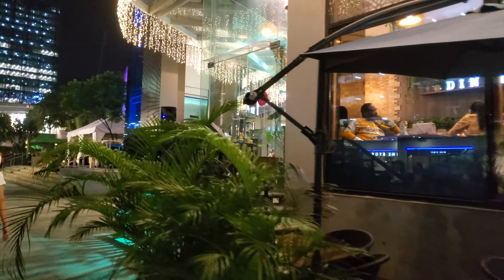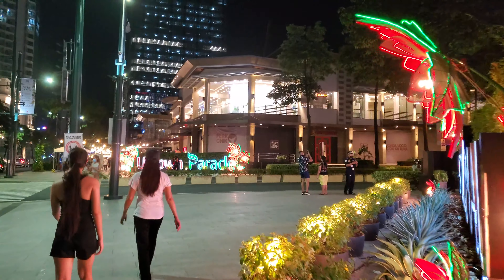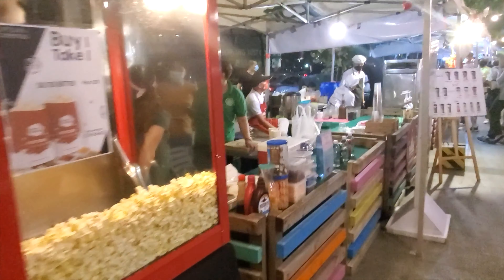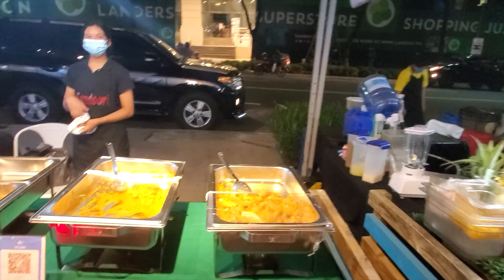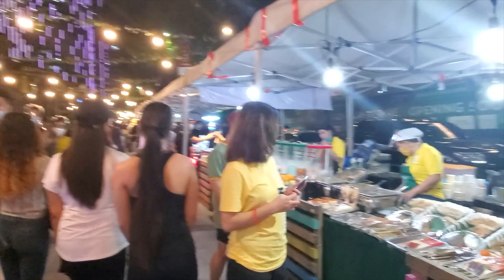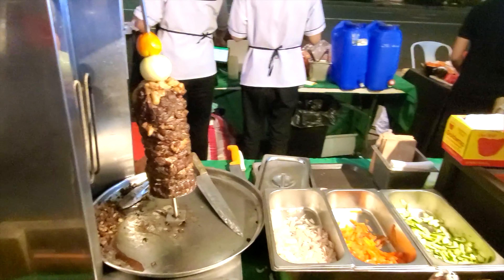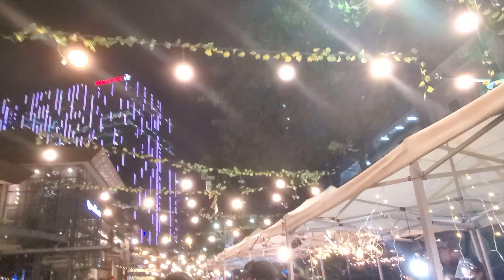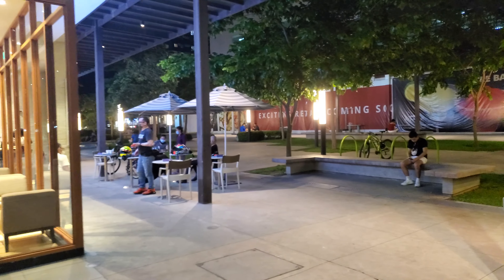Uptown Bonifacio During Lockdown - is it the same?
Is Uptown Mall in BGC, Philippines the same during the lockdown? Today we take a stroll around Uptown Mall and Uptown Parade to see what has been affected due to the pandemic. Whether it be the amount of people outside, the markets, vendors, and food establishments, there has been many notable changes in Uptown, BGC and we discuss those changes.

We also get a look at the night life in Uptown Bonifacio. You'll be surprised to see that the night life is still lively. Let's try and get this video to 50 likes.

Timestamps:

0:00 Uptown Bonifacio During Lockdown - is it the same?
0:27 Food vendors and night life
4:21 Uptown Palazzo
5:01 Exploring Uptown Parade
7:18 Major change in BGC - vaccinations
8:05 How the pandemic affected Uptown / is it the same?
9:39 50 likes?

Walking Around Uptown Bonifacio, BGC Philippines Vlog, Walking Around BGC Philippines, Philippine Lockdown, BGC Philippines, Uptown Mall,

Vaccine topic is controversial nowadays... What did you think?
Want to see more videos exploring BGC? Well let's get this video to 50 likes for more content like this. Appreciate you all!